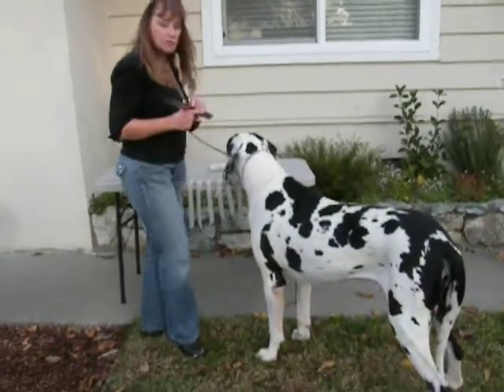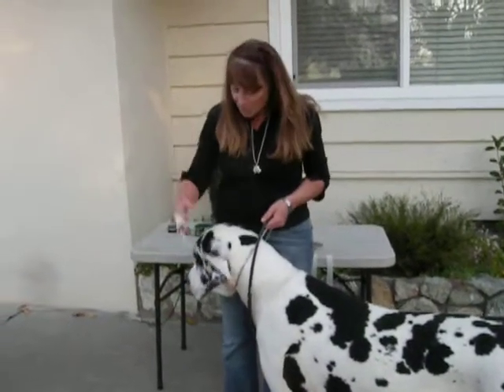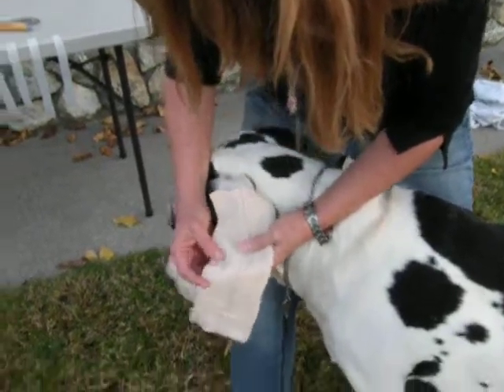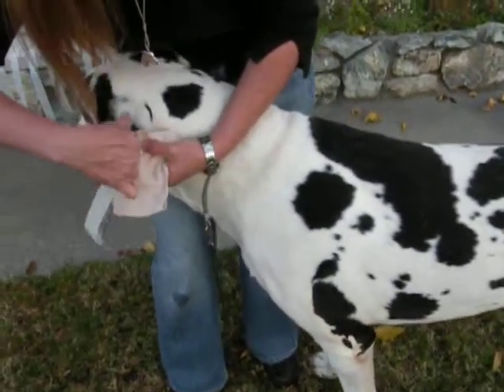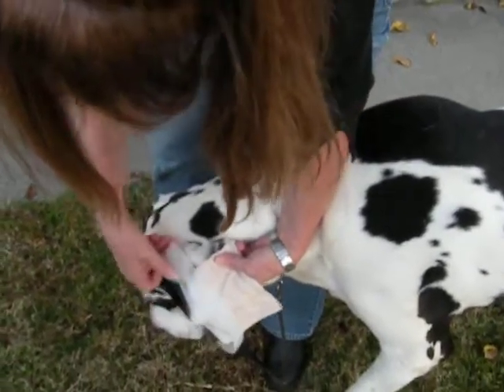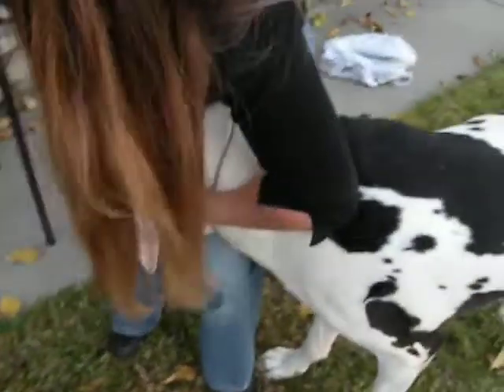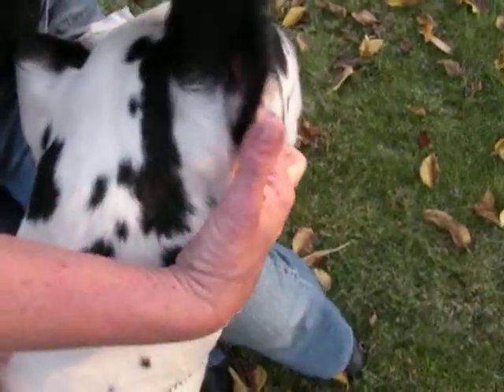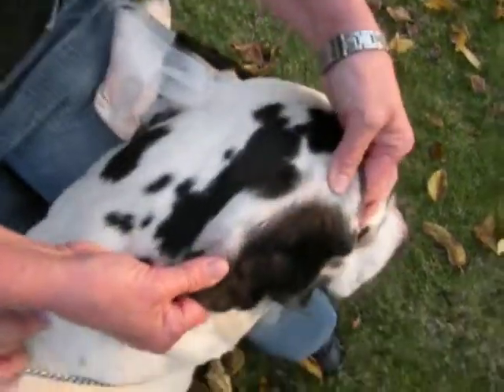Natural Ear Wrap - Merlin